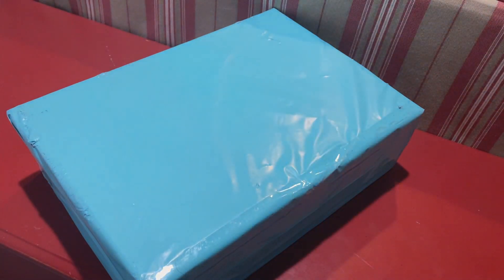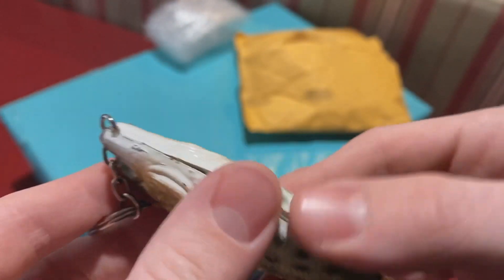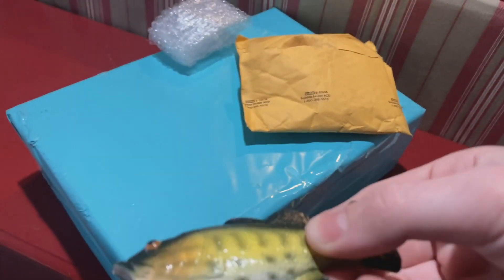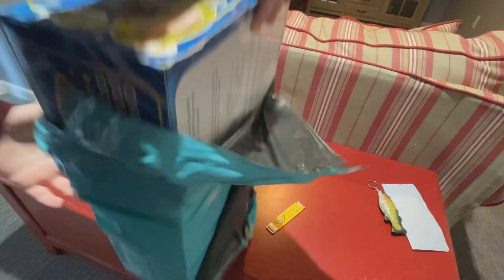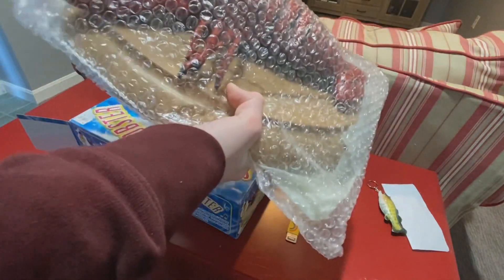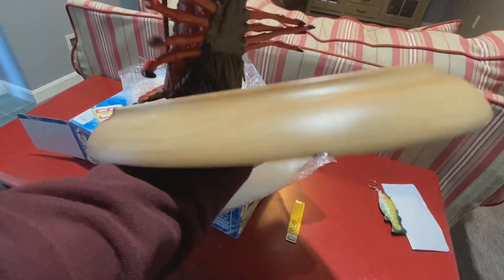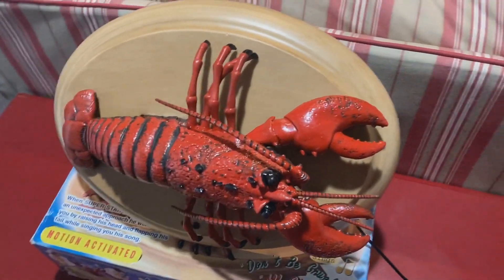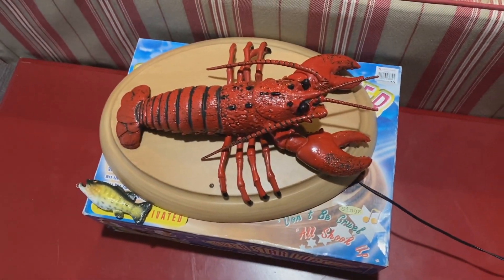A Very Rare Singing Fish Unboxing Video